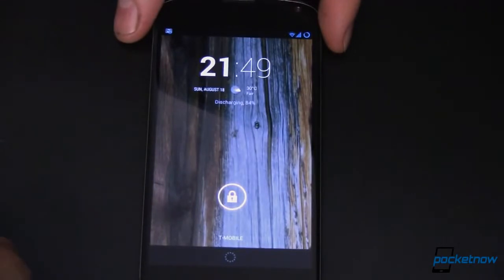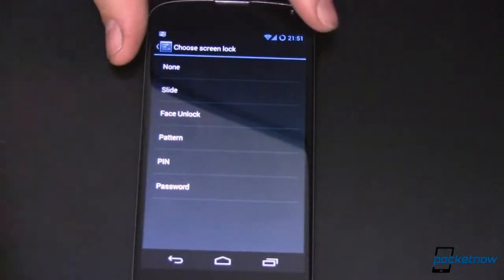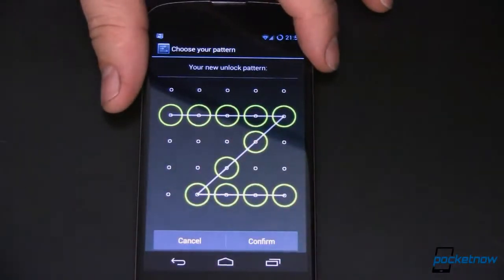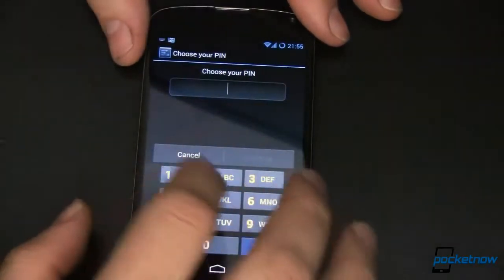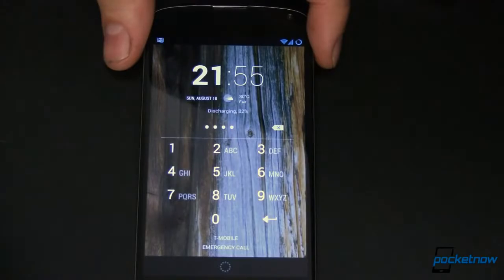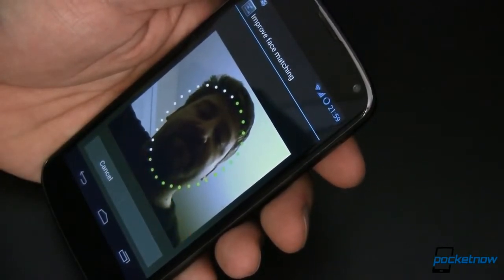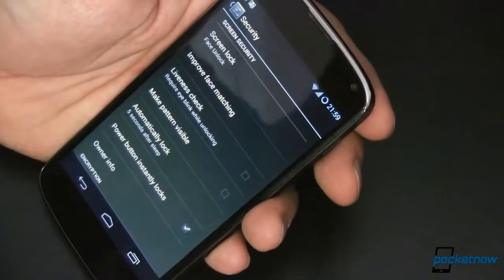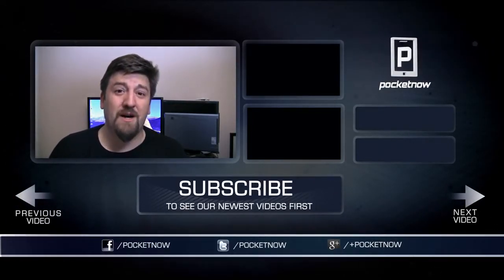Here are the best ways to lock your Android